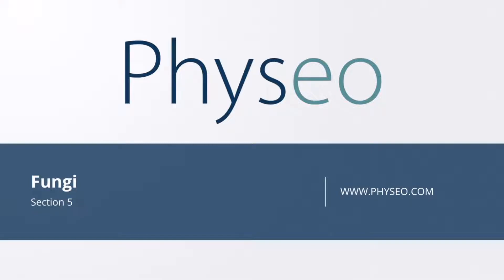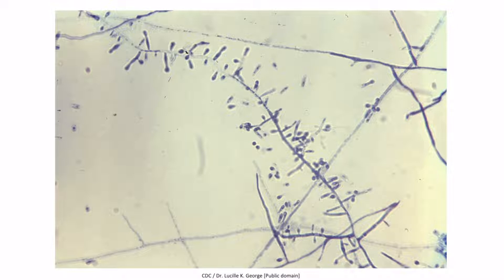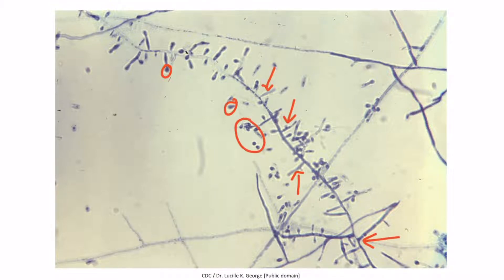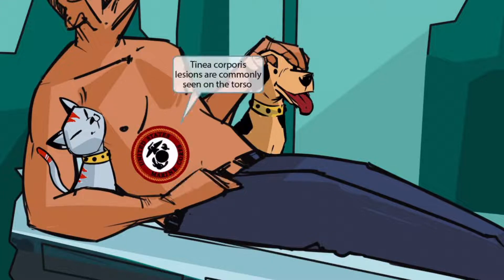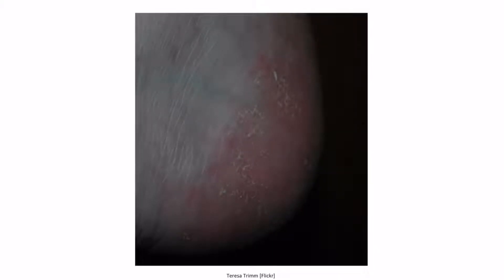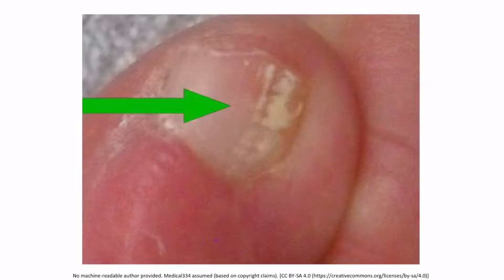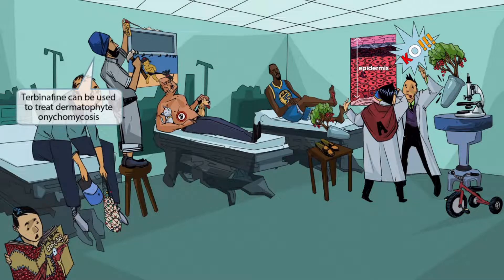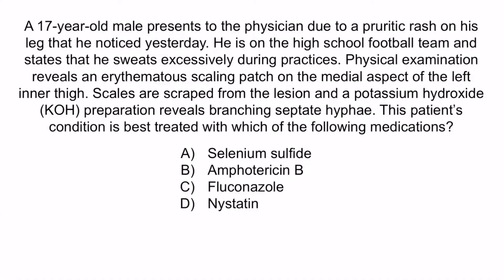Microsporum, Trichophyton, and Epidermophyton for the USMLE Step 1